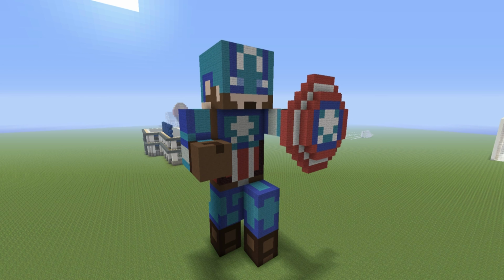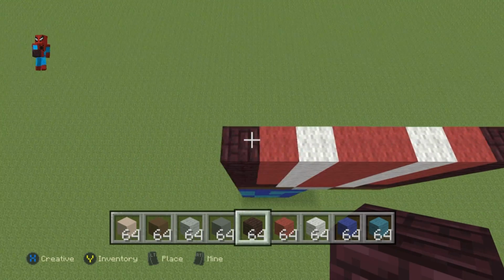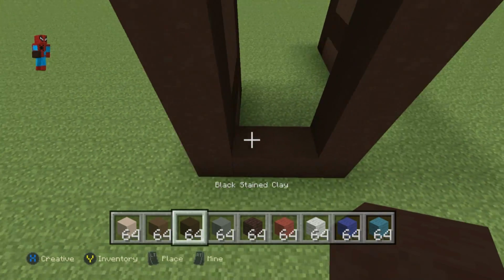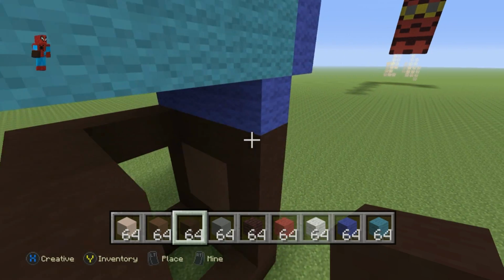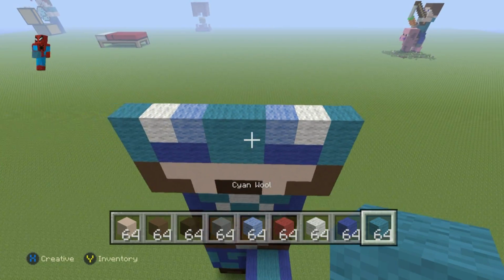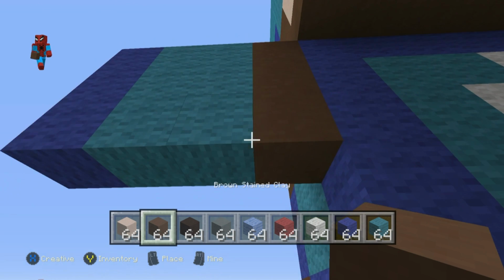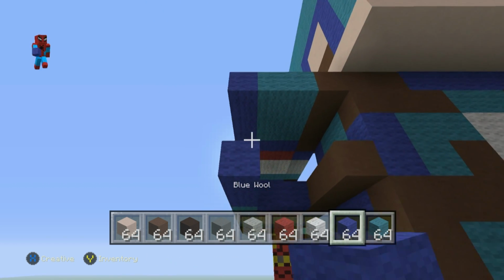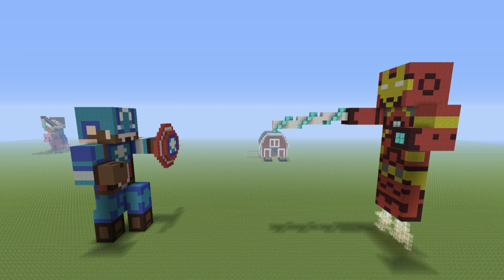Minecraft Tutorial: How To Make A Captain America Statue (Captain America: Civil War)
To celebrate the very near release of Captain America: Civil War i've made some statues dedicated to the film :) Remember to check out iron man as well! also if these statues get enough love i may make another spiderman statue and possibly a black panther statue as well!